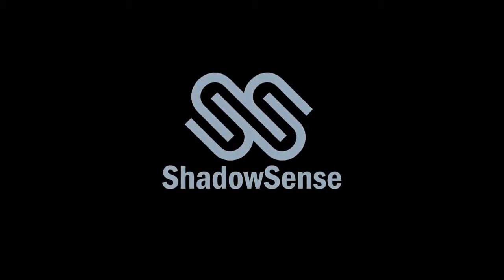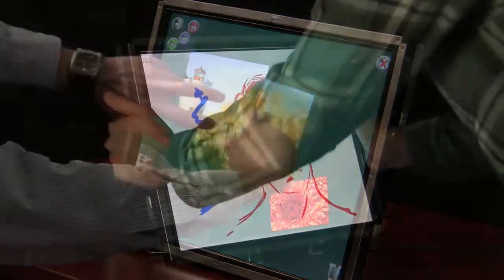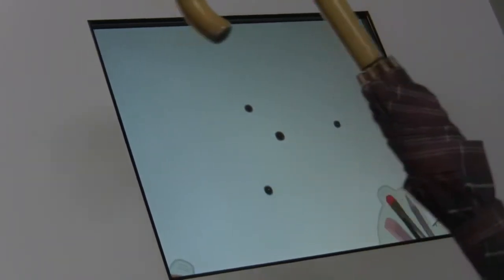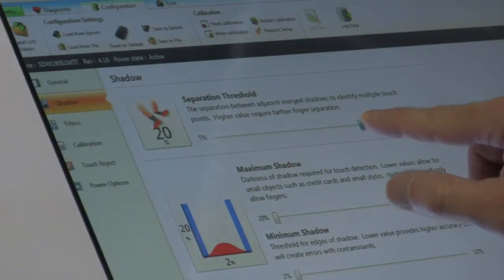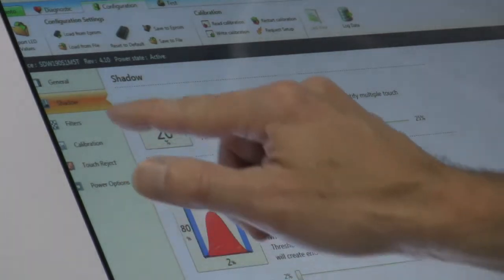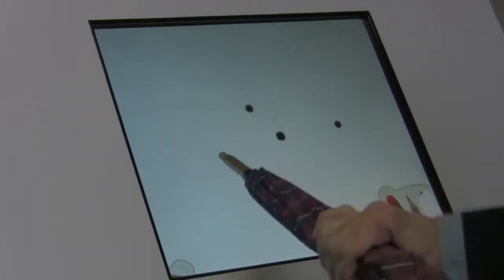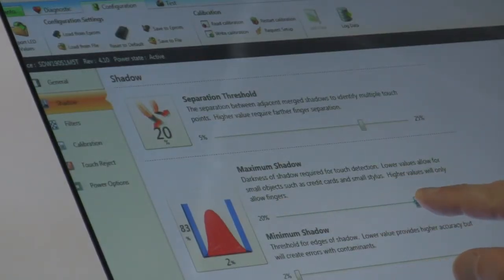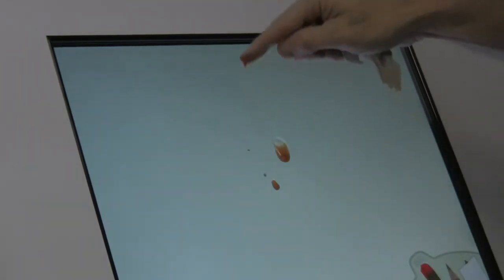ShadowSense is Vandal Resistant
In this video we dropped a 1Kg (2.2lb) glass ball on to our standard glass bezel from a height of about 1.7M (5.6ft). As you can see, no damage was caused to either the bezel or the glass. The bezel is also highly resistant to contaminants such as oil and grease, water and dirt.